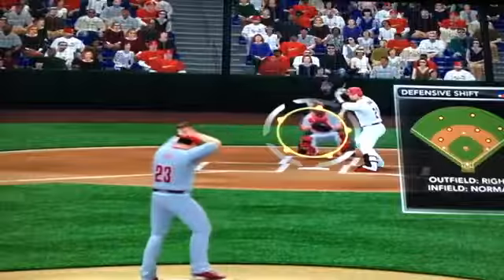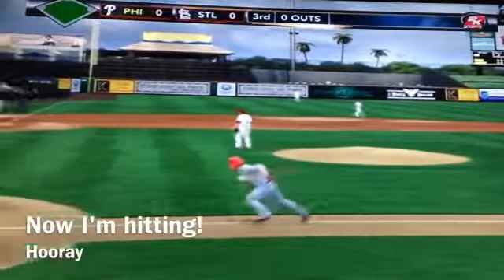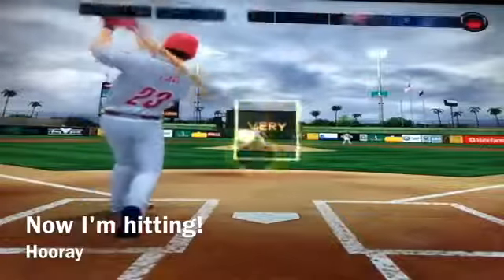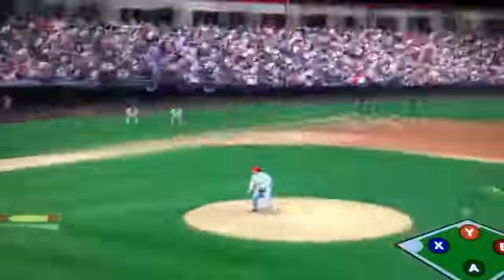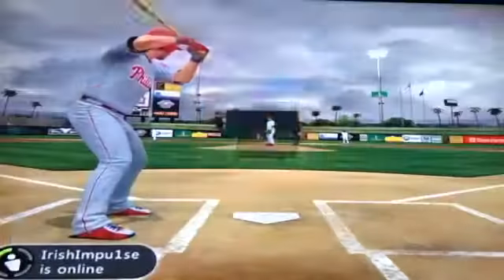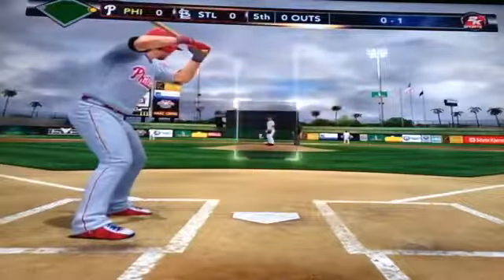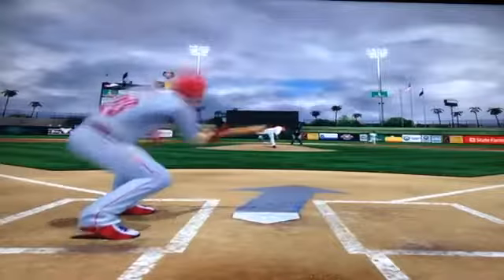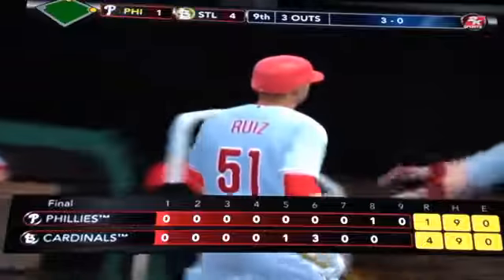MLB 2K12 My Player: THE OVEREDIT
Overedit to the max.